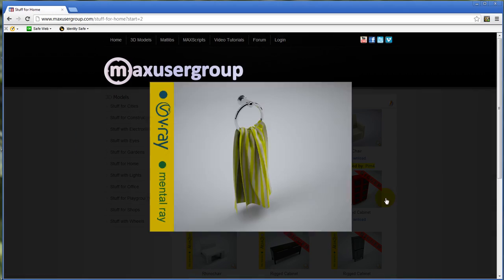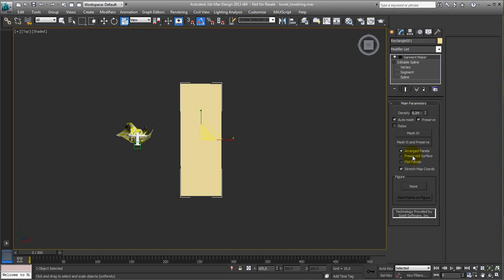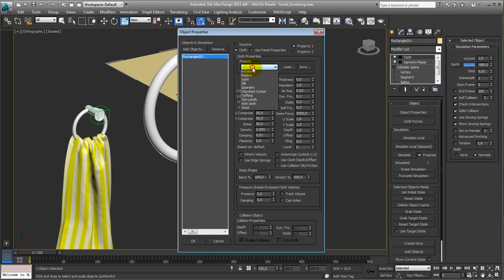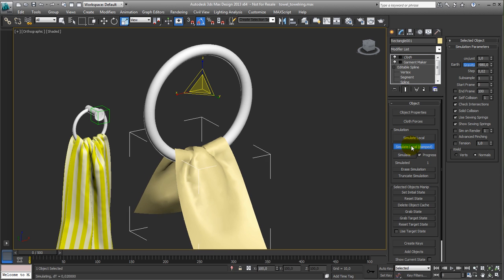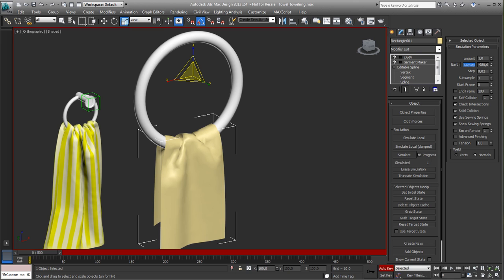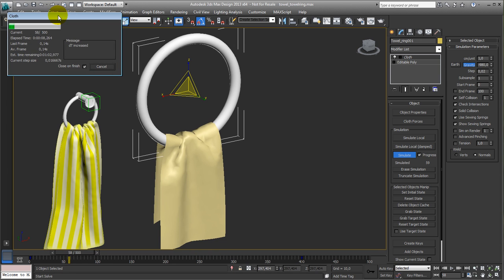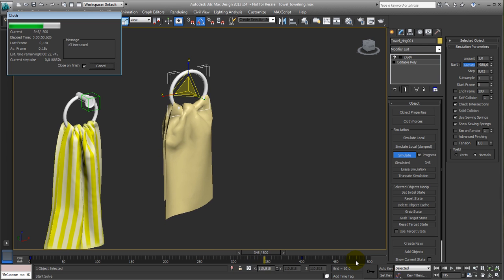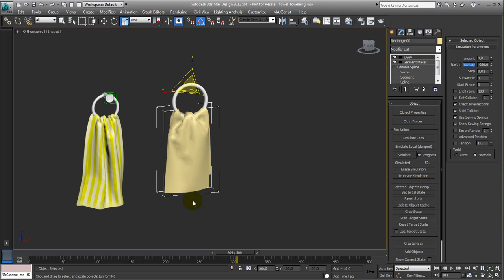3dsMax Cloth Modifier, getting the towel inside the ring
short video on how to get a towel inside a towelring, using the cloth modifier.